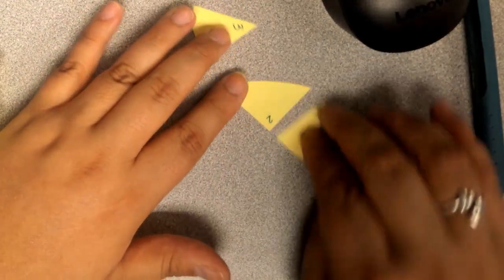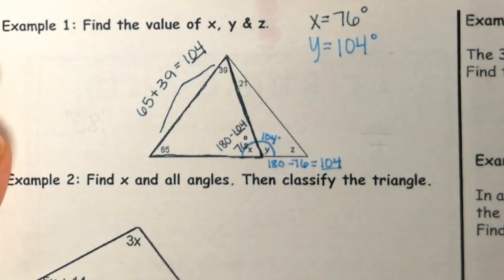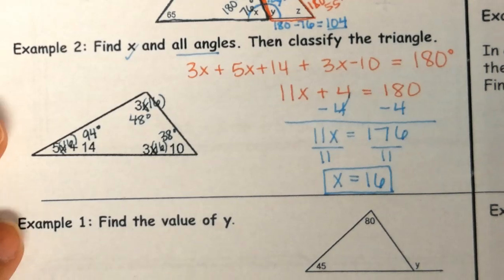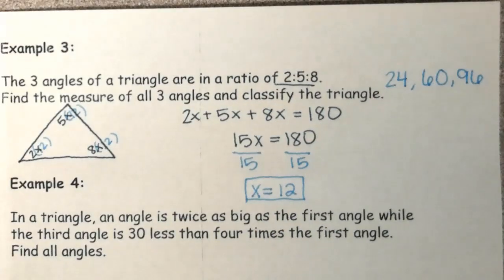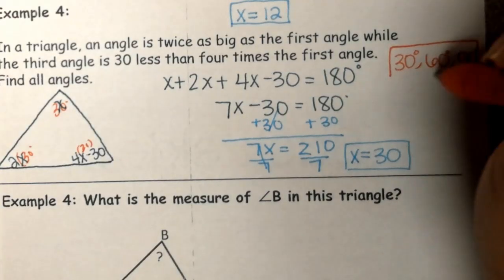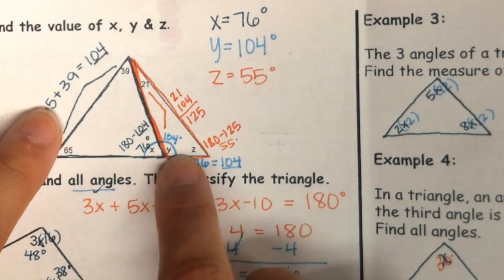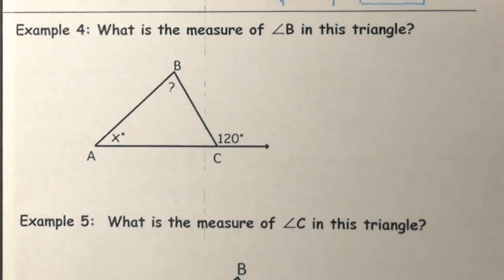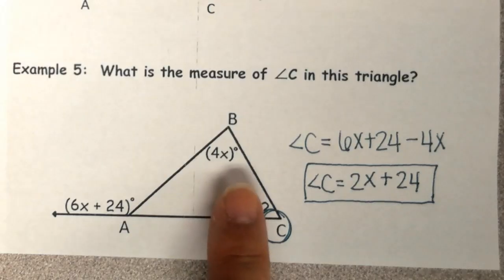Triangle Sum & Remote Exterior Angles